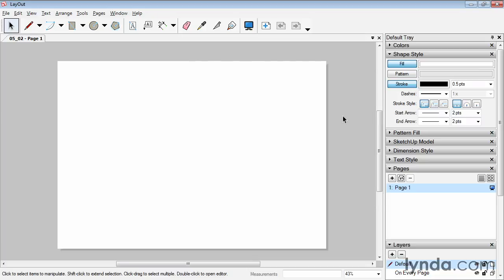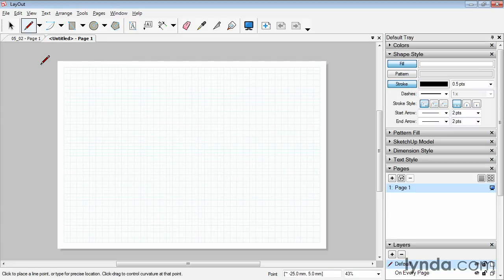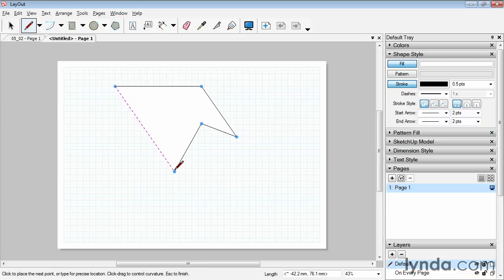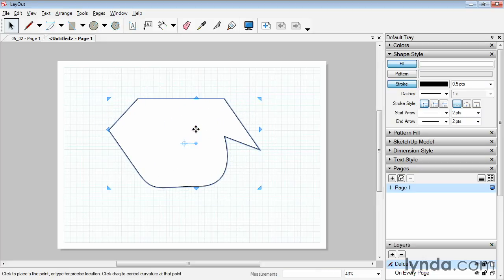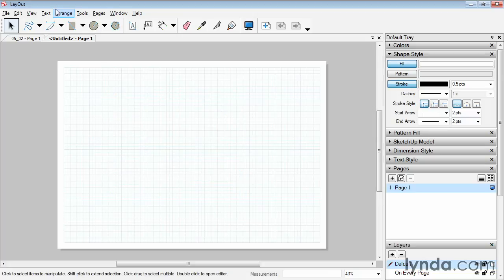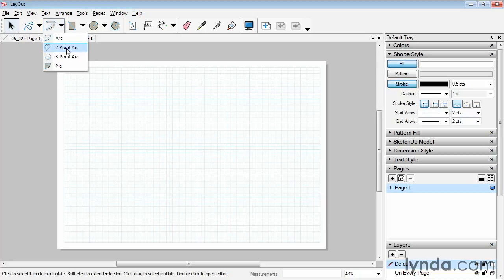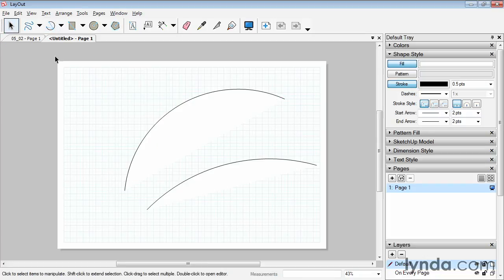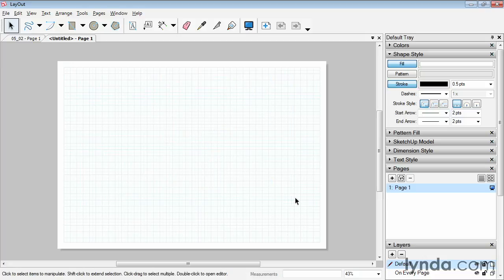151486 05 02 3D30 layoutlinetool